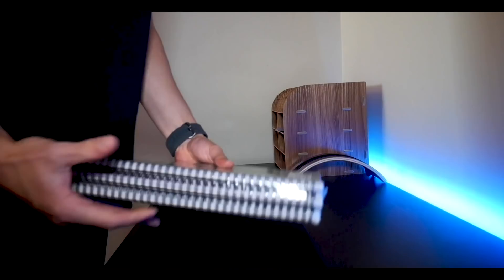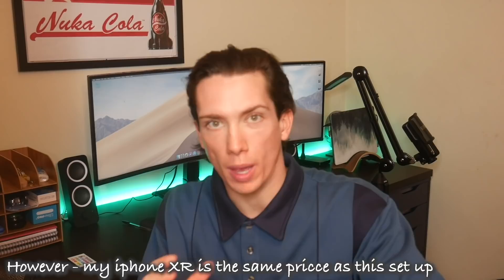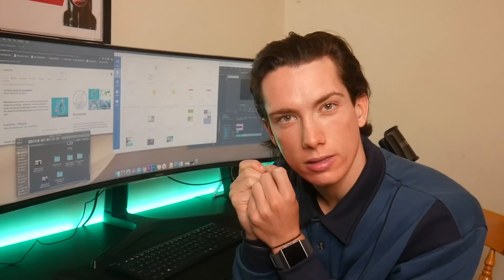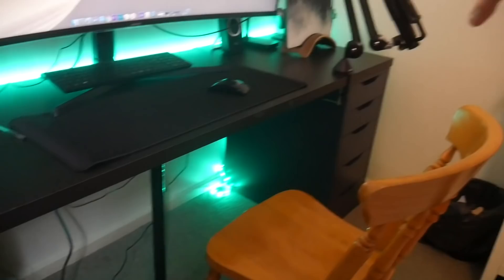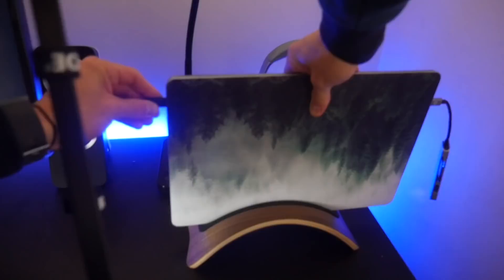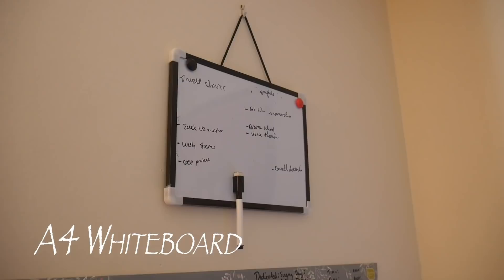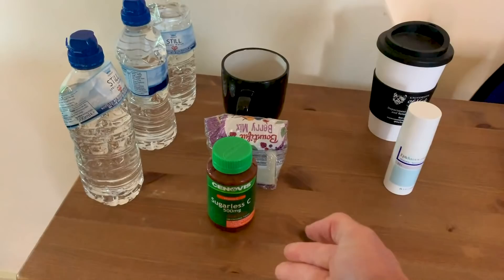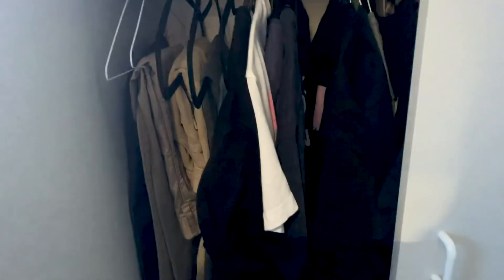MY HIGHLY PRODUCTIVE DESK SETUP FOR UNIVERSITY // UK STUDENT ROOM TOUR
After starting my final year at University, I decided I need to be more productive, I need to do really well in my economics degree. I’ve created a productivity maximizing desk. This is a desk suitable for minimalists, gamers, students and YouTubers. It will help me write my dissertation and soon I’ll be choosing a topic for my dissertation! My first week back at university has been crazy! Uni vlog soon! Today's video is all about my uni room UK. My college dorm room. My student house/room. My desk. Studying. Study with me. Exams. Day in my life as a student. University study with me.Study space.

Link To Items in My Desk Set Up
►Fall Out Poster
►A4 Whiteboard
►LED Lights
►Academic Wall Planner
►Wooden Desk Organiser
►Black Gaming Pad
►Oak Laptop Stand
►LED Lamp
►Logitech Z200 Speakers
►Plug Extension Tower (Surge Protected)
►Samsung Ultra-Wide 43 Inch Monitor
***Note the monitor fluctuates in price (Wait till it hits the high £500 mark)
►The Desk is an Ikea Linnmon Alex Desk (2m long).

This is the most modern desk set up ive seen in 2019/202. All black slick gaming desk set up. Best gaming desk setup. Best YouTube desk set up. Cheap desk set up for students. Best desk set up for students. Productive desks set up. Best gaming monitor. Samsung ultra-wide gaming monitors. Review. Best student room. Uni room tour. University room tour. University Halls Room. University halls room tour. Best desk. Productive desk set up – get more done! Desk set up for students. Desk tour 2020. Desk tour. My gaming desk. My YouTube desks. My YouTube set up. New. Best. Modern. Minimalist. Organized. Minimalist desk set up. Best minimalist desk. The minimalist desk is from Ikea. Ikea desk set up. Ultimate Ikea desk set up. Best Ikea desk. Ikea room tour. Ikea furniture and room set up. Grade boosting. Ace exams. First in degree. All that stuff is what my new uni room and desk will help me achieve…. Linnmon Alex desk.

I also give you a up student room tour. I definitely make my small room look big !University students room In the England. room tour. My room tour. University move in day. College move in day. College room tour. Uni room tour use. Usa. My college room. Best college desk set up. Modern desk set up. productivity maximizing.

Im a young adult, living in a share house with my BoYs at University.  Im in the final year of my Economics and Finance degree at the University of York and things are going to be really tough in 2020. The workload increases dramatically and the student vlogs and the "study with me" will be intense. Raw Student Life Vlogs. P.s.  I just had the best year of my life studying abroad in Sydney,